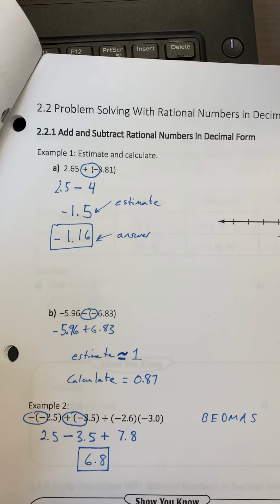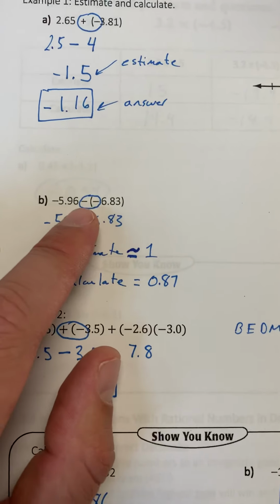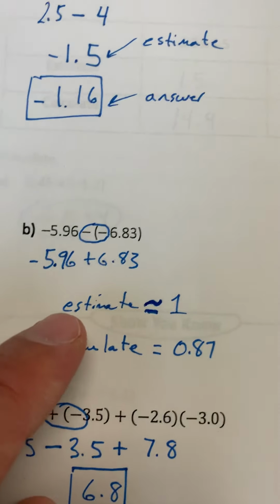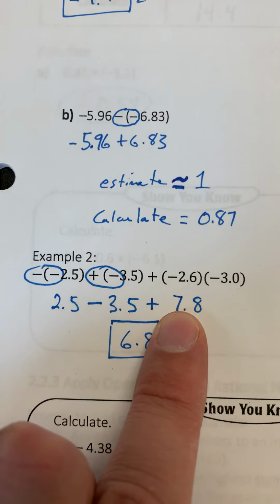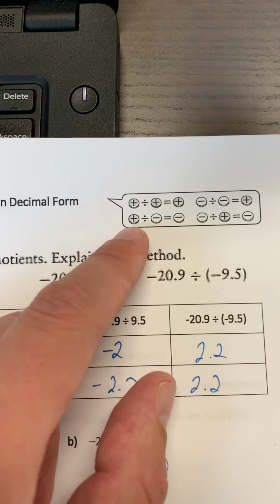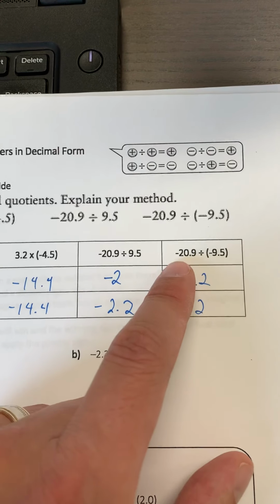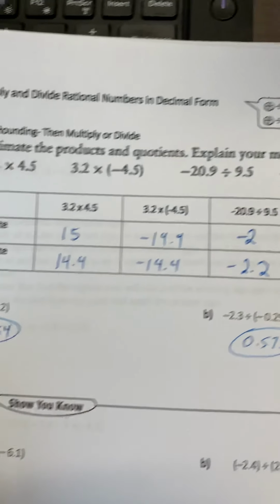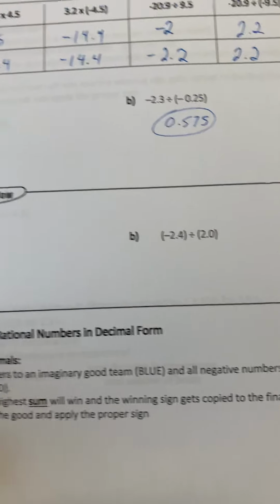2.2 problem solving with rationals